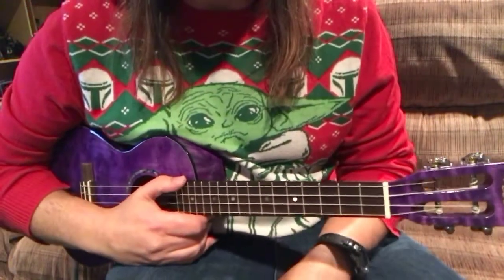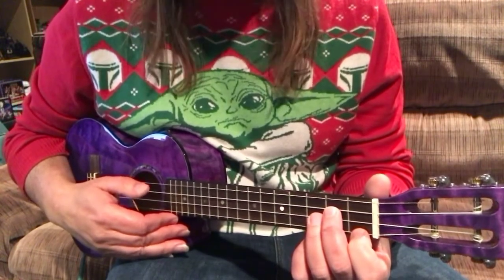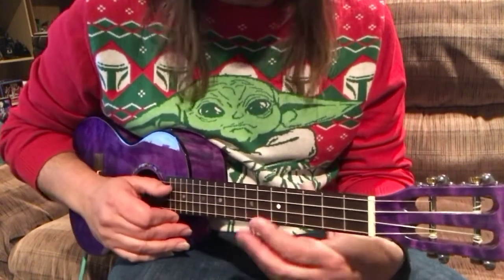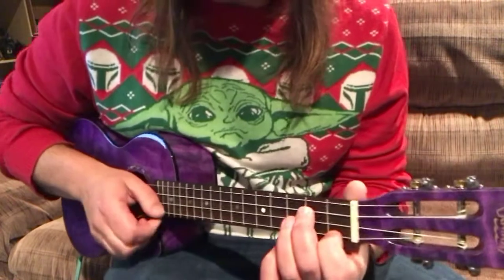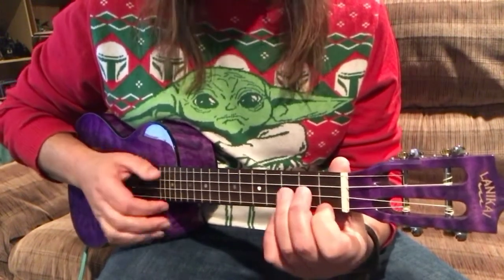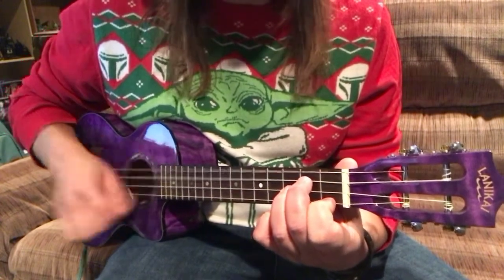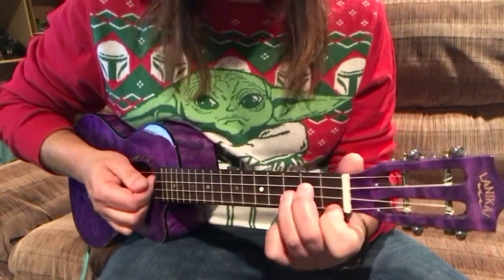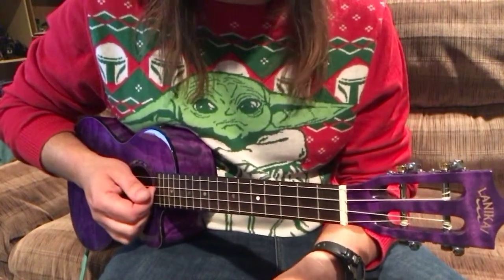You’re a mean One Mr. Grinch tutorial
Here is a quick tutorial of what I came up with for the riff in the Grinch song